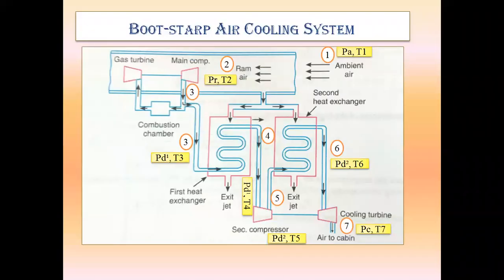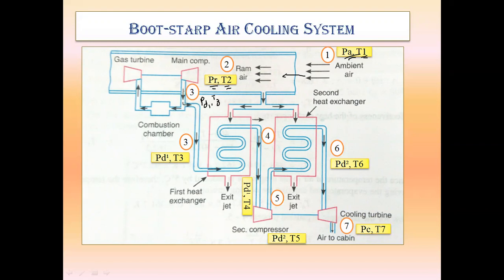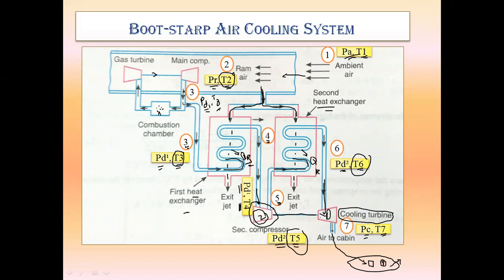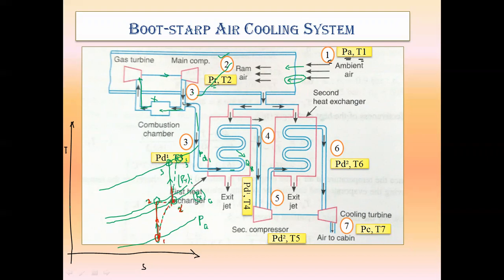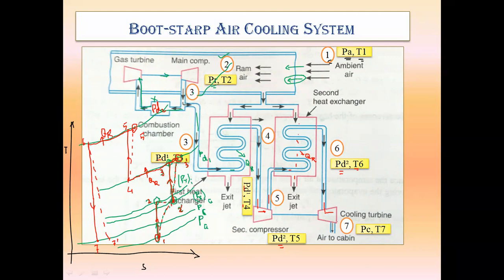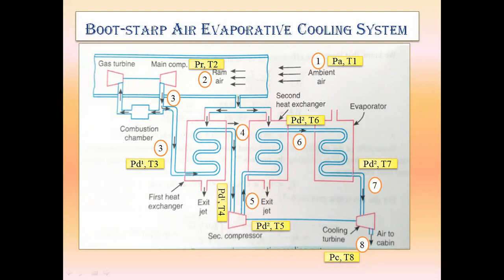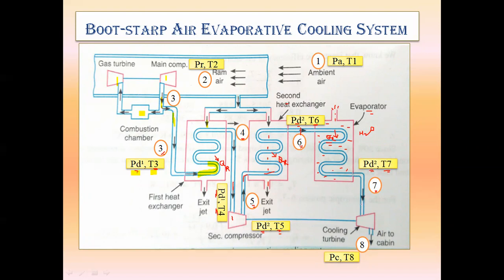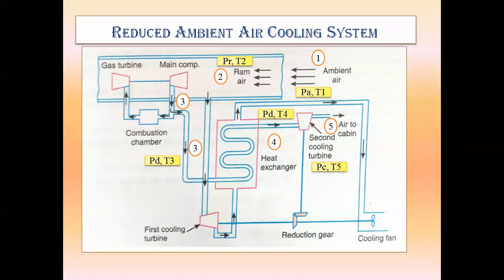L15 Explaination of Bootstrap Air cooling System, Bootstrap Air Evaporative cooling System_T-S Dia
Explaination of Bootstrap Air cooling System, Bootstrap Air Evaporative cooling System with T-S Diagram